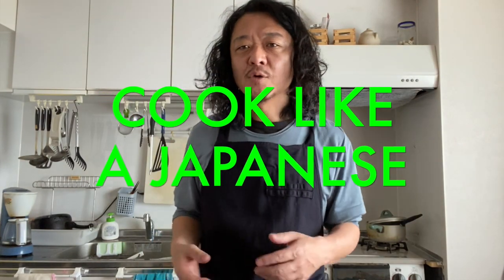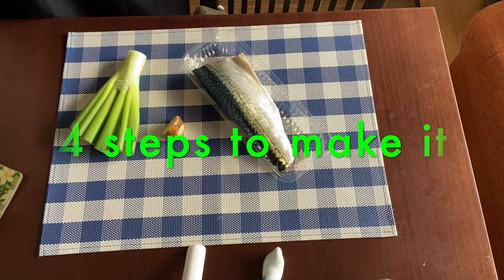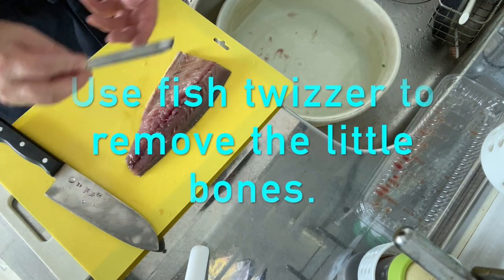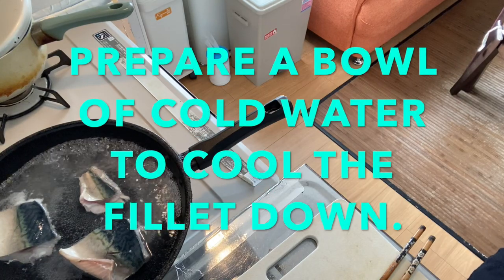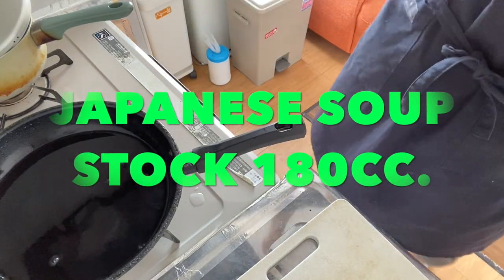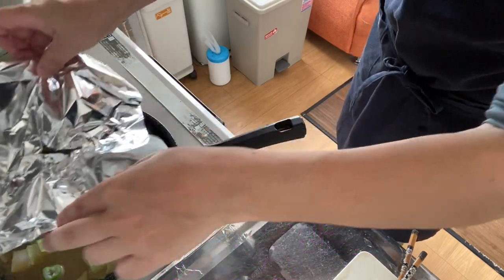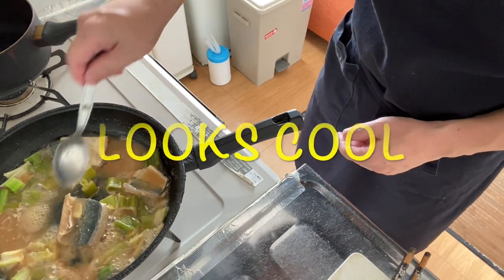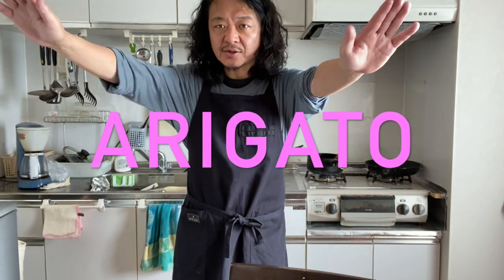SABA MISONI recipe (Simmered Mackerel fillet)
I show you how to cook "Saba Misoni" which is one of the most popular fish dish here in Japan. To make it is super easy and is super tasty. Please try making it at your home.

1:25~:Part 1 "kusaminuki"(remove unwanted fishy smell)
2:51~:Part 2 make the broth
3:27~:Part 3 Simmer the prepared mackerel fillet in the broth
3:58~:Part 4 Add extra miso paste